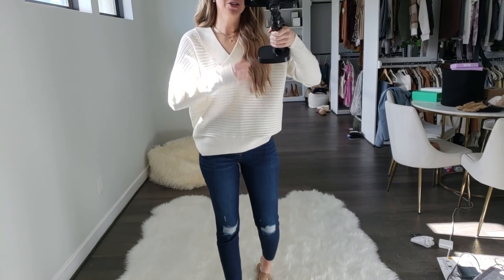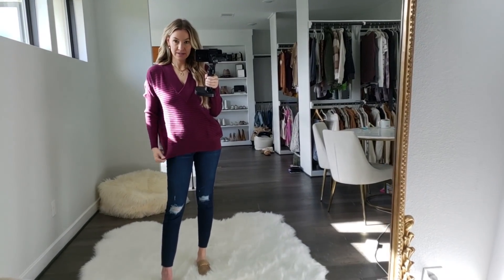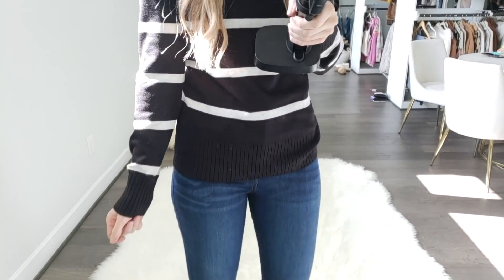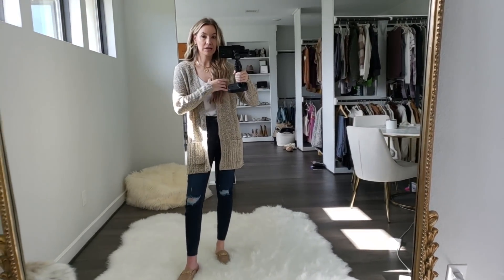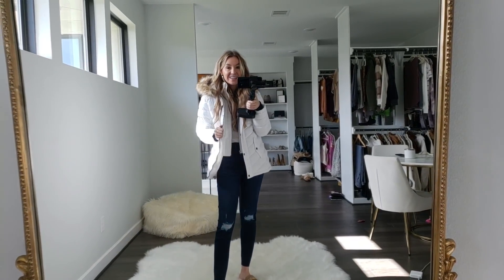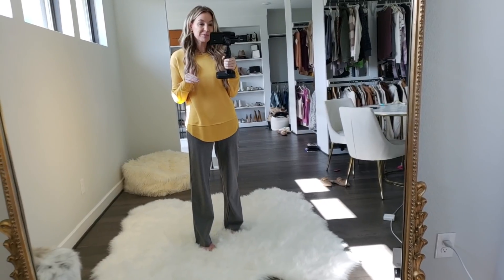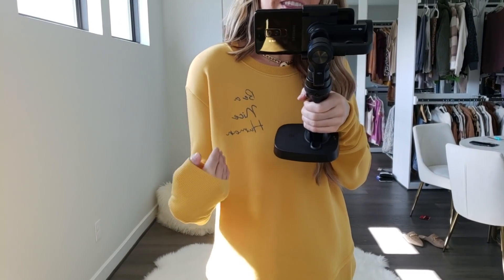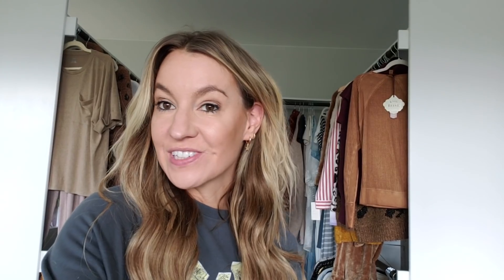Walmart Fashion Try On Haul Winter 2020 | Winter Outfit Ideas Lee Benjamin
Outfit 1
White Sweater
Distressed Skinny Jeans

Outfit 2
Burgundy Sweater
Distressed Skinny Jeans

Outfit 3
Mock Neck Top
Distressed Skinny Jeans

Outfit 4
Striped Sweater
Distressed Skinny Jeans

Outfit 5
Distressed Skinny Jeans

Outfit 6
Distressed Skinny Jeans

Outfit 7
White Puffer Coat
Distressed Skinny Jeans

Outfit 8
Green Puffer Coat
Distressed Skinny Jeans

Outfit 9
Yellow Sweatshirt
Lounge Pants

Outfit 10
AC/DC Sweatshirt
Lounge Pants

Accessories Worn:
Huggie Earrings
Star Earrings